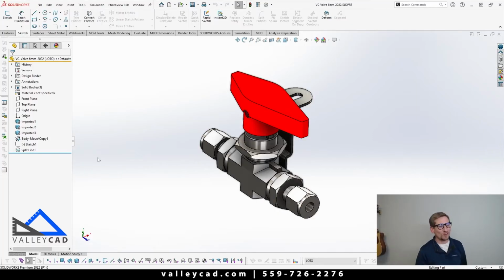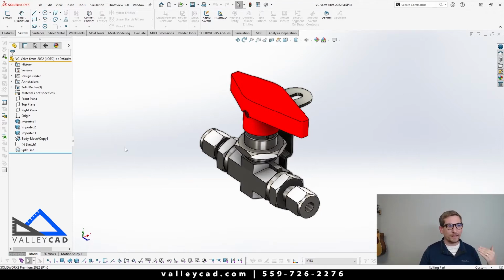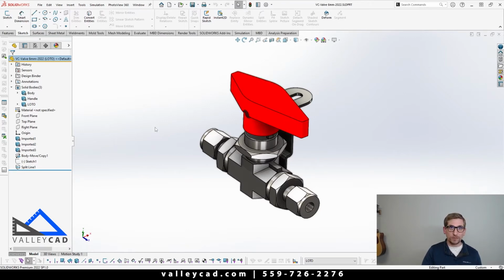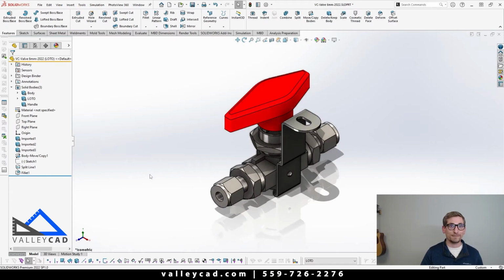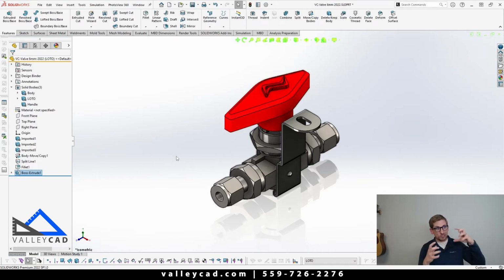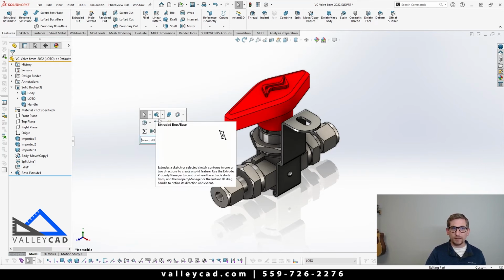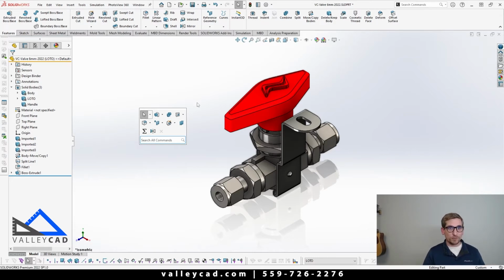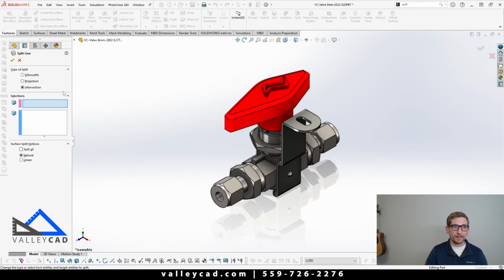What is New 22 - S Key | Take a Break with Valley CAD | SOLIDWORKS Training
Check out what's new in SW 2022! We are going to show how the "S" Key can be used to speed up your modeling process